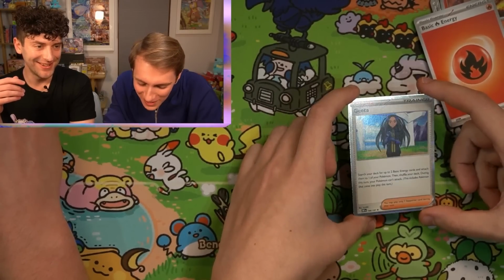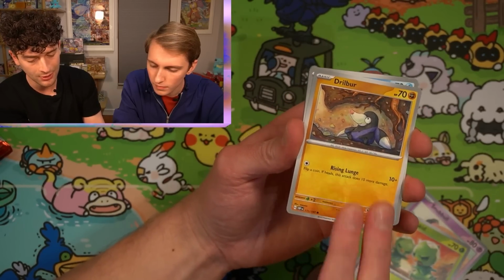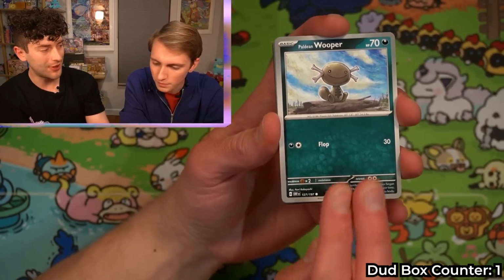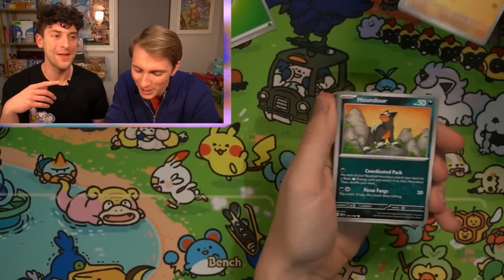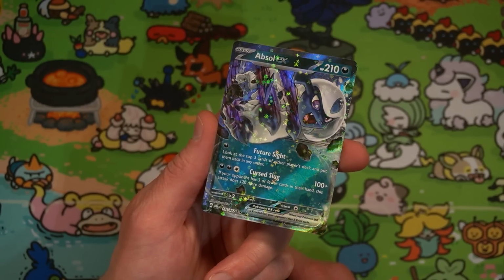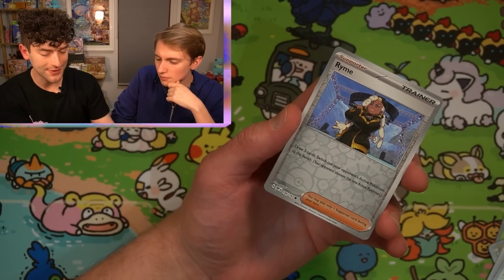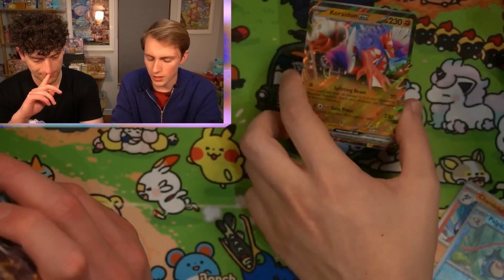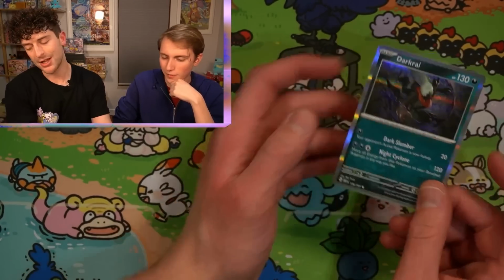Opening Obsidian Flames with the World Champion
This is the greatest Charizard set of all time!

Get coached in the TCG by Henry Brand!

Special thanks to The Pokémon Company International for gifting this Booster Box!

Obsidian Flames is the newest Pokemon Card Booster Box - featuring Ultra Rare cards like the Charizard ex Special Illustration Rare and Ultra Rare Gold Charizard ex. There's even a Full Art Charizard ex...I'm sensing a trend here.

It's a pretty small set with some insane Hit Rates - featuring a lot of Pokemon Card reprints too - like Arven...seriously? But that doesn't mean we can't have some fun with it - cause I opened this Booster Box with the Pokemon TCG World Champion Henry Brand!

What amazing new Art Rare and Full Art Trainer cards will we pull? Only one way to find out!

Edited by ► BlendyTV